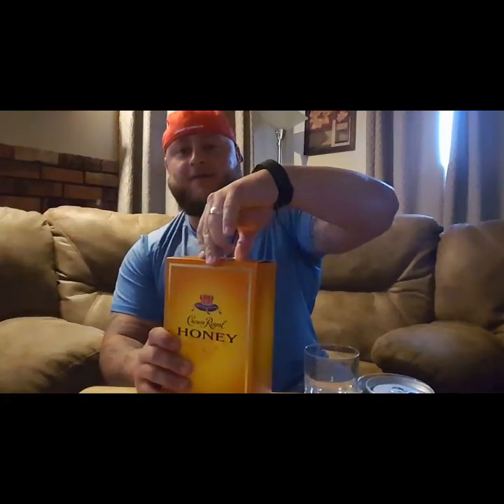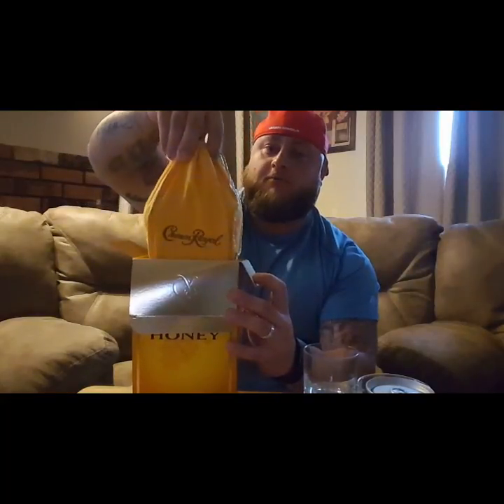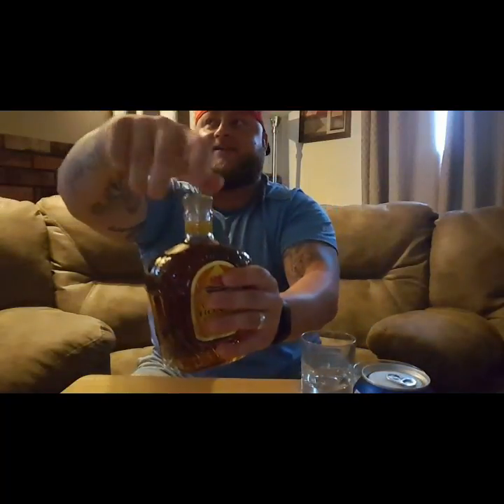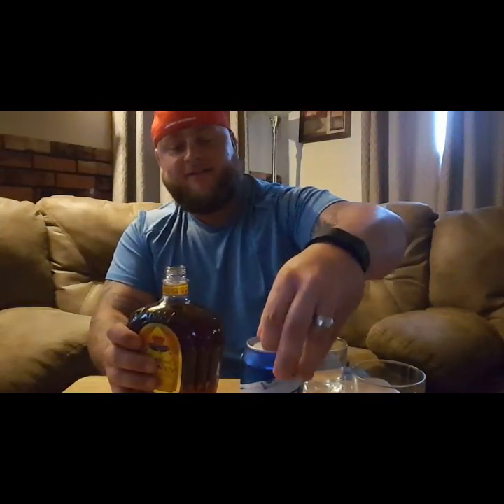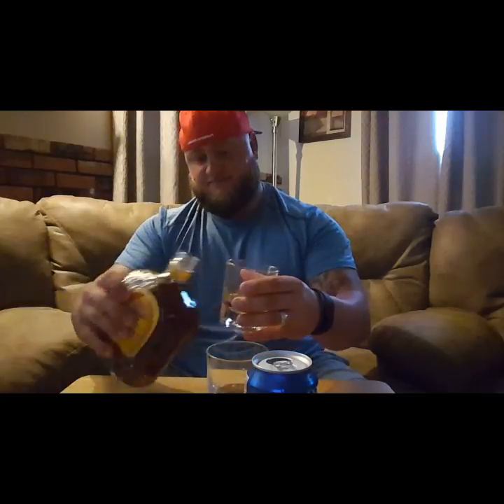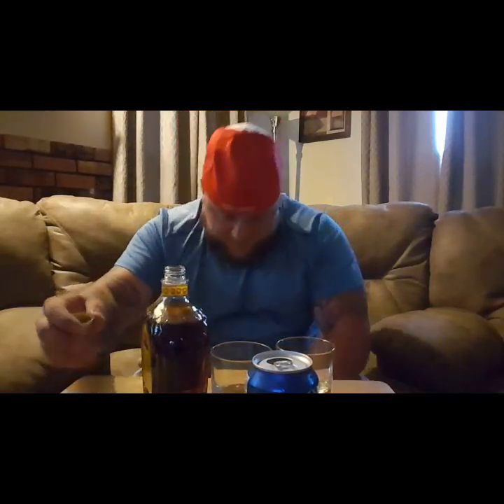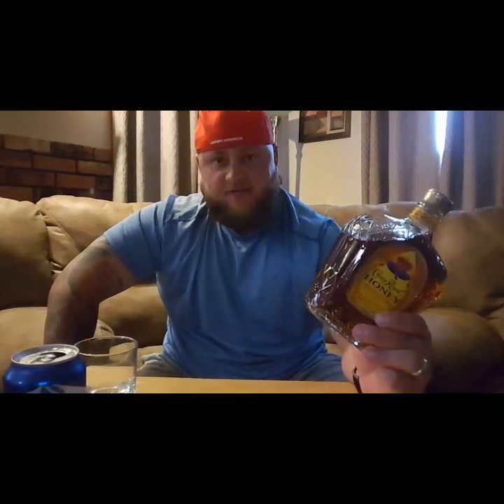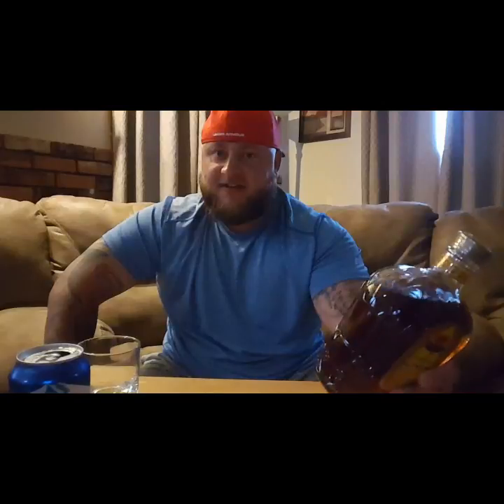Crown Royal Honey review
It was a quick review on Crown Royal Honey I never tried it and I give it a solid 8 out of 10 good stuff and good job crown you did a good job on this one hope you guys enjoy until next time stay strong just keep it and bombs make sure you like subscribe and comment